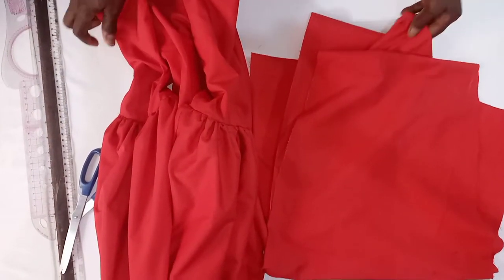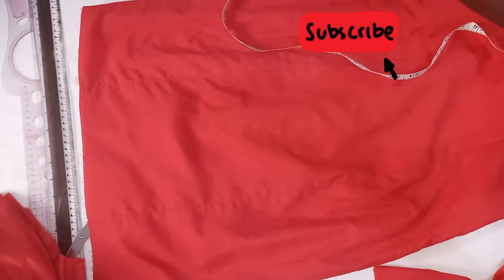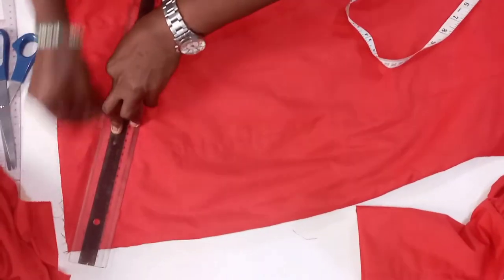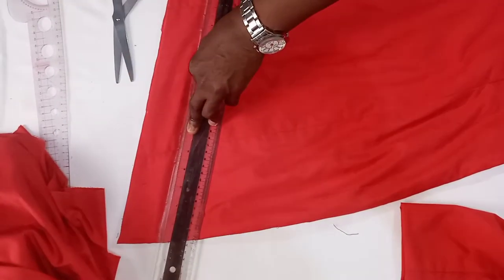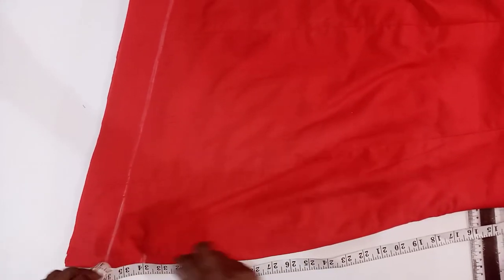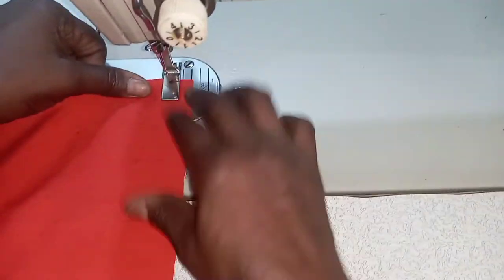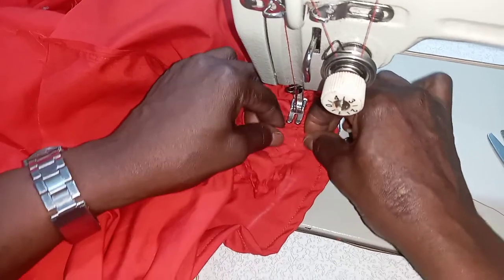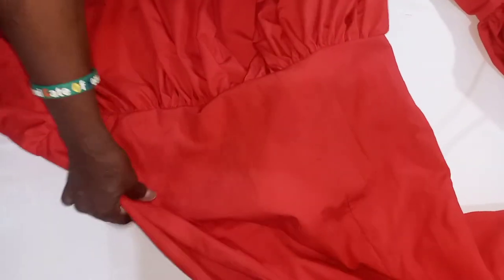How to cut and sew an ASYMMETRICAL RUFFLE HEM dress | How to make GATHERS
Click link to WATCH how to make the sleeves of the offshoulder dress used in this video👇🏽

In this video, you will learn how to cut and sew the trendy asymmetrical ruffle hem for a midi dress. I also show you how to slant the hem line of a dress. After watching, you will be able to GATHER fabric and make RUFFLES.

This is a short and detailed video with very easy diy steps for you to follow.

After watching this video, you will be able to cut and sew asymmetric hem and make ruffles using fast and easy method. This video is a step by step guide from pattern drafting /pattern making to cutting.
This video is beginners friendly as long as you watch and follow the process.

Order trending custom-made wears now!

Get Corporate wears, Wedding wears, Casual wears , Dinner wears, Children wears, African Print/Ankara wears, Traditional outfits, Uniforms and much more MADE TO ORDER.